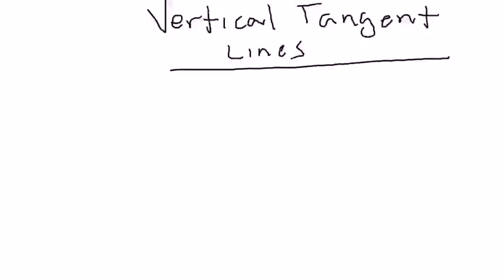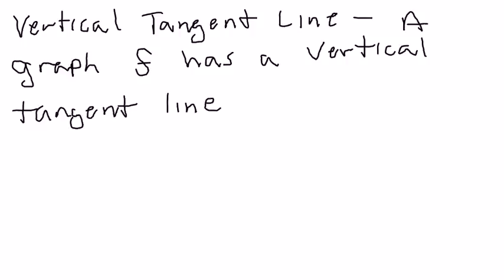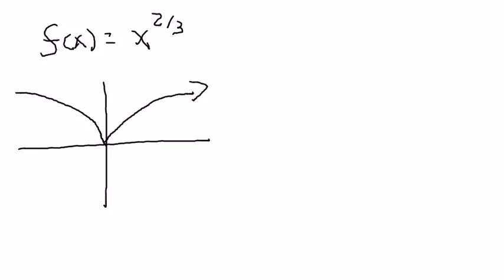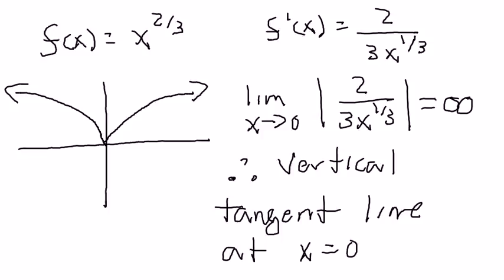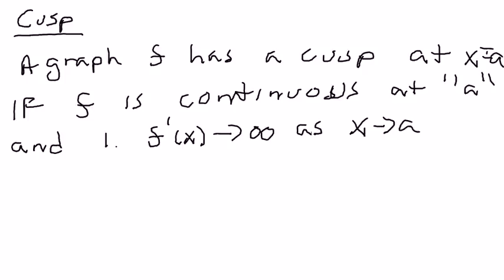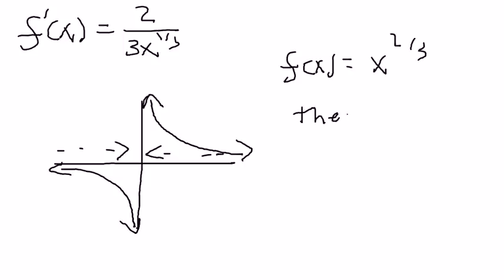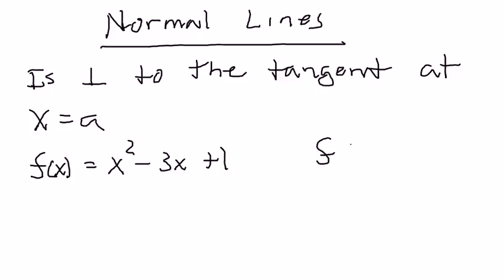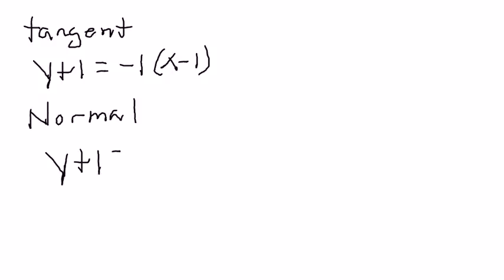Unit 3 Video 3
Vertical Tangent lines, Normal lines and cusps